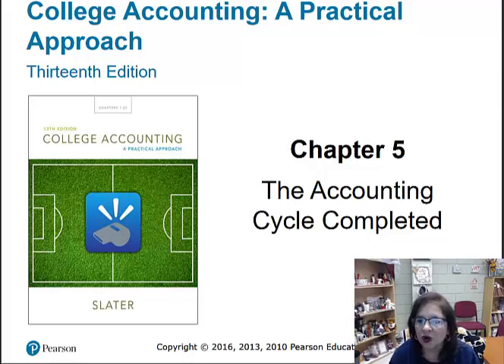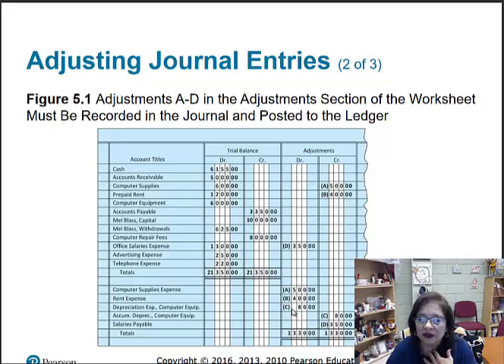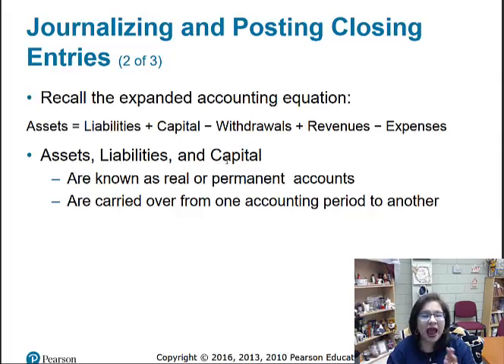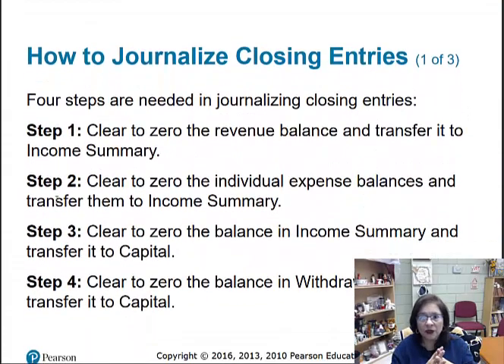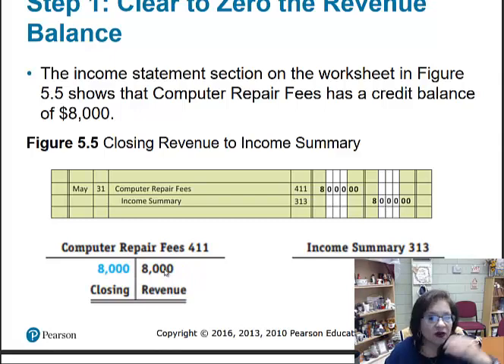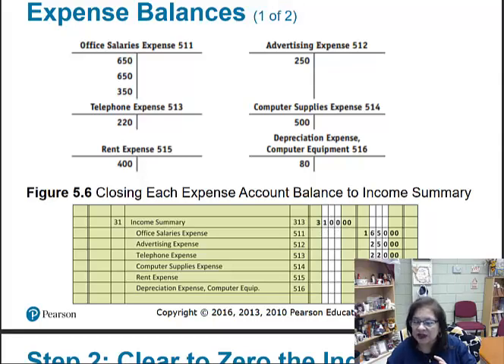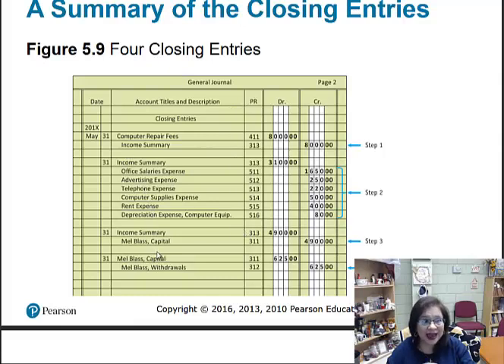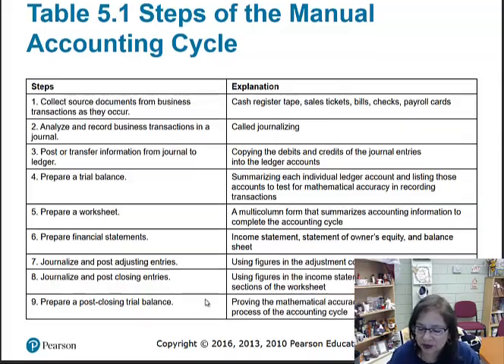AcNT1325CH5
Principles of Accounting Chapter 5.